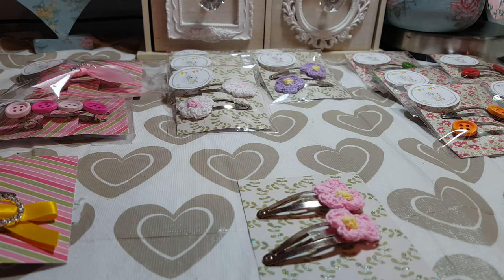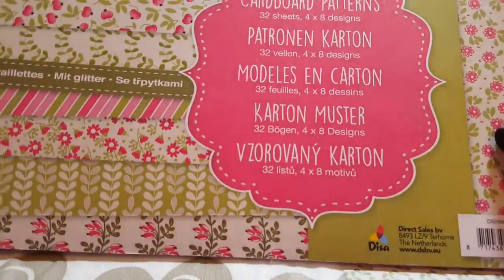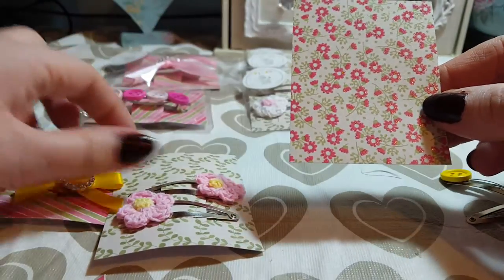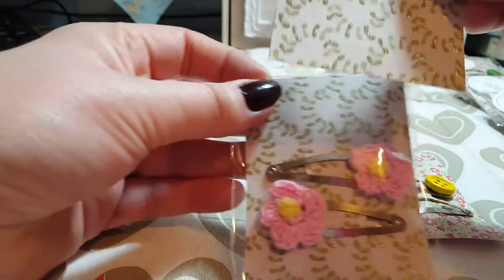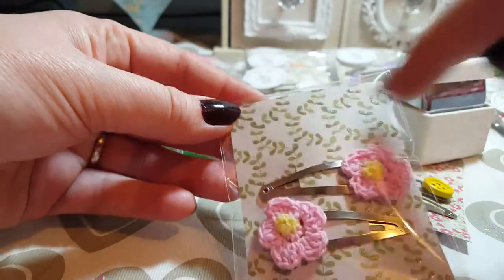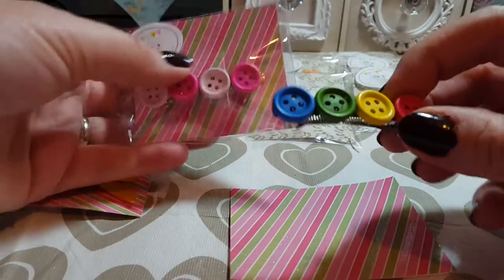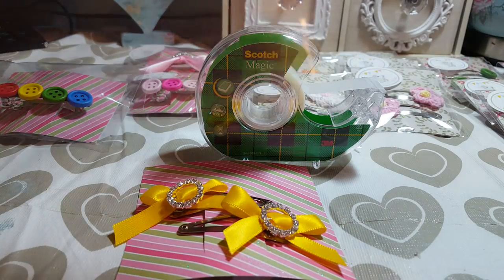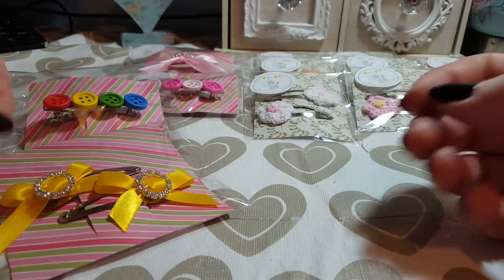Hair clip packaging ideas